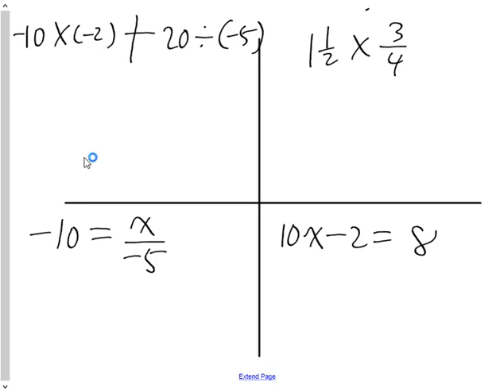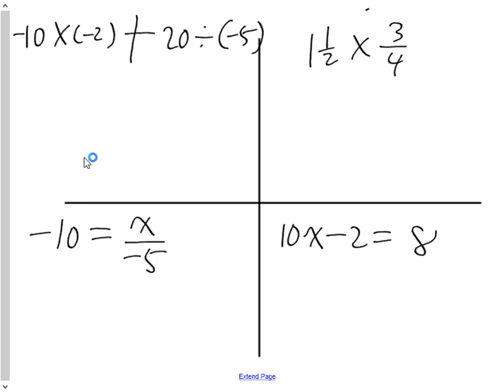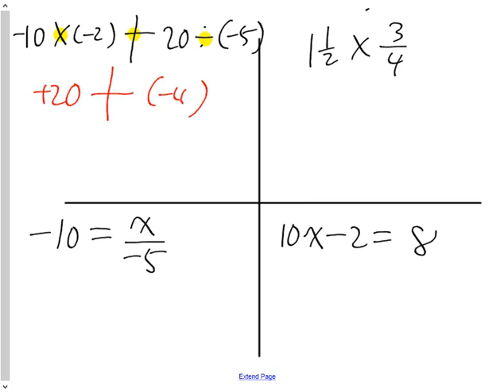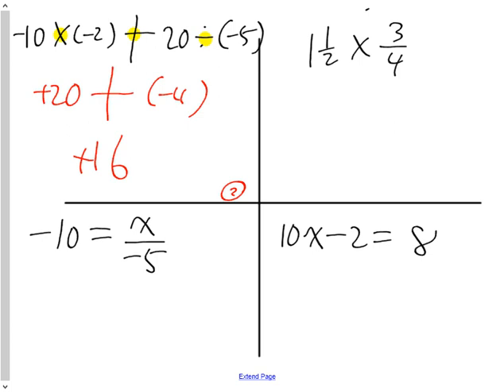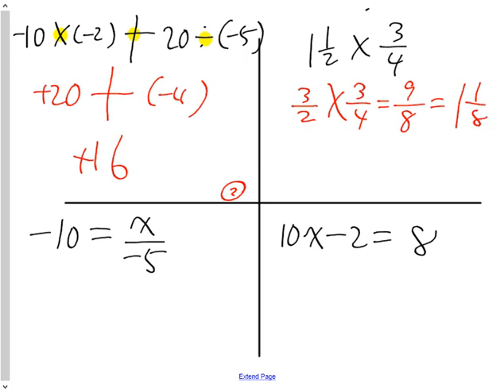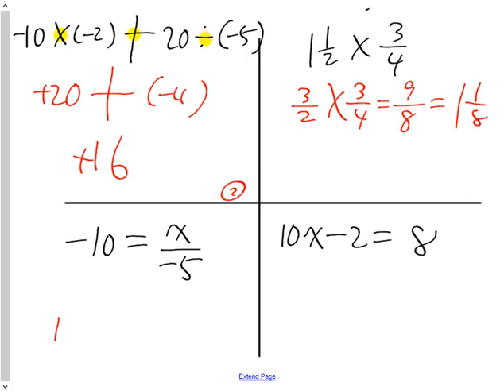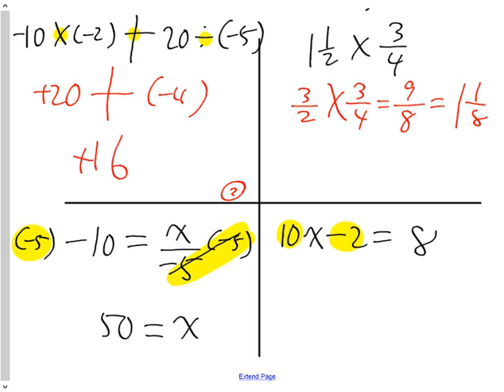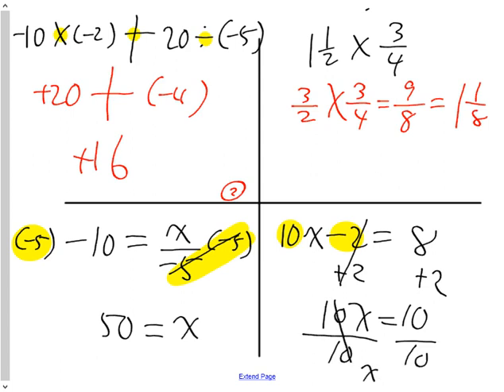Dec2nd 4fer g8 math